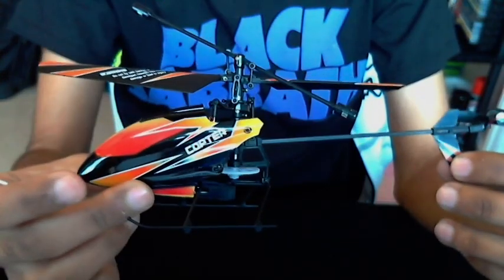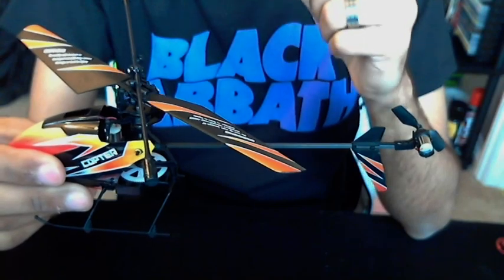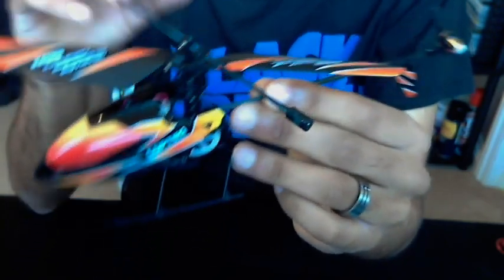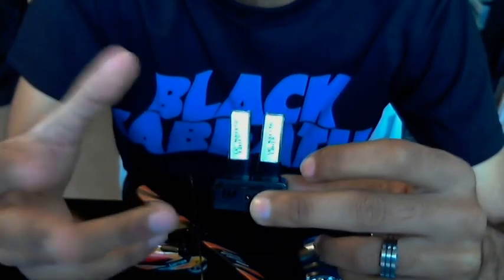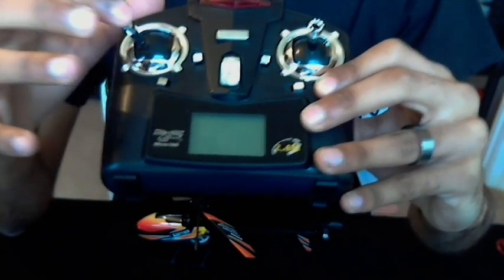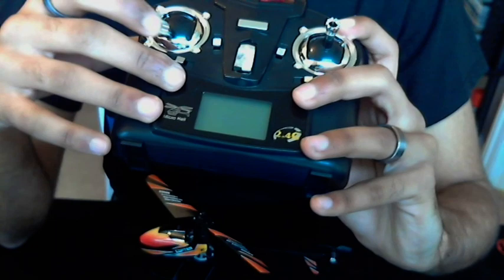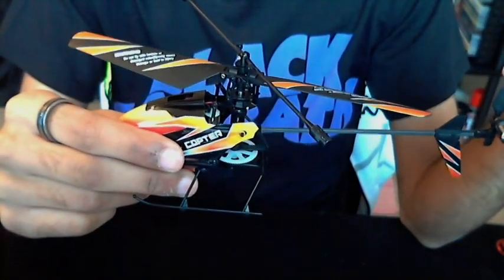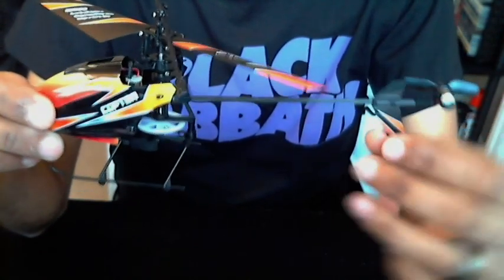V911 RC Helicopter Review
Here is my review of the V911 RC Helicopter, it's a un-branded version of the WL Toys V911 and is identical to the WL Toys V911.